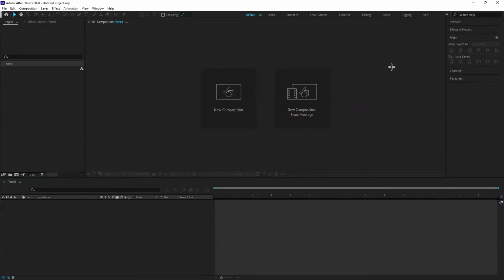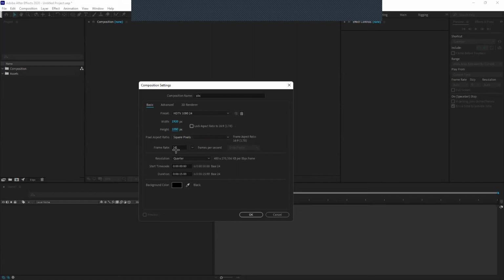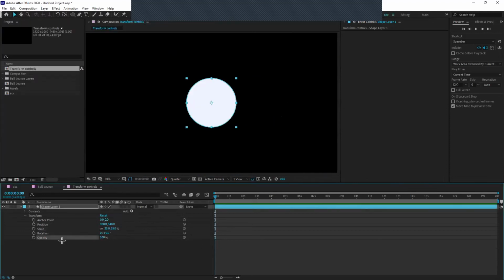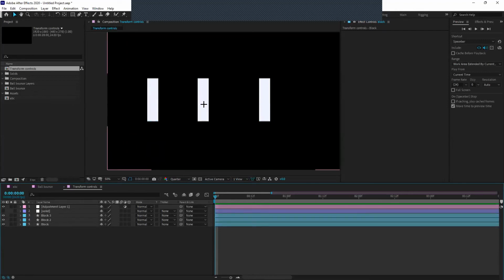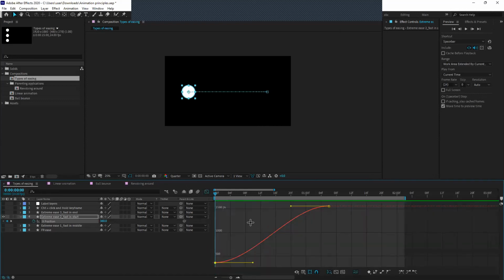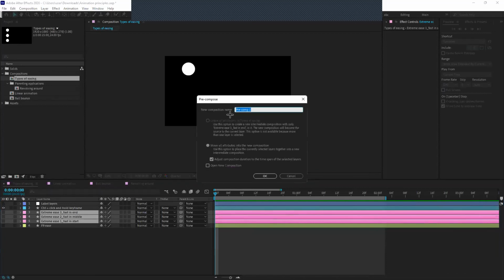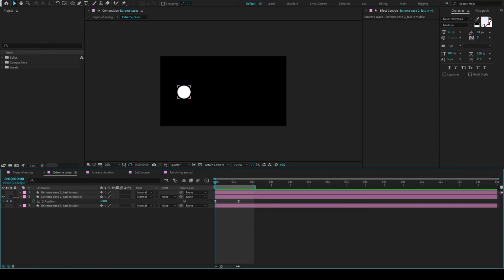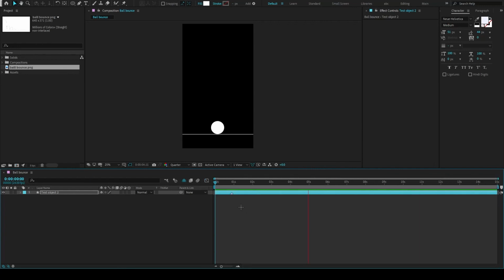e lite 2022 Motion Design Session 1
Description: Introduction to Adobe After Effects